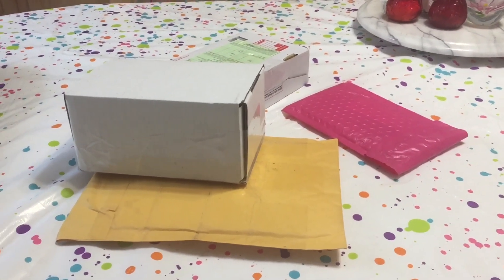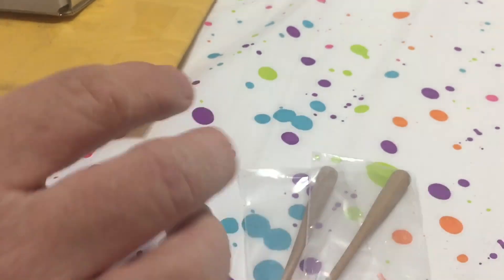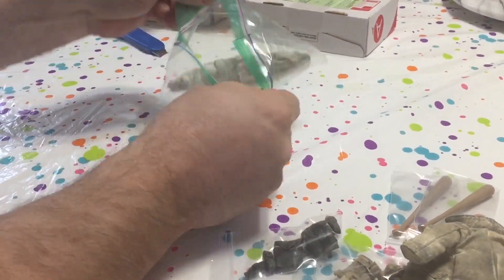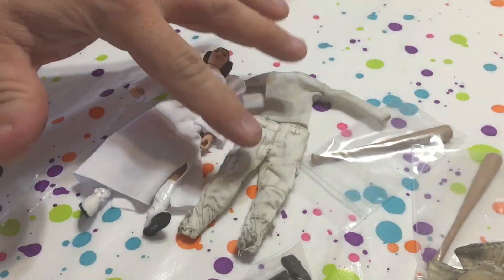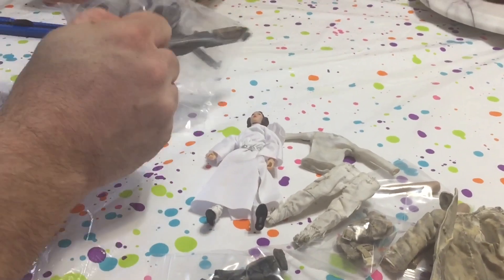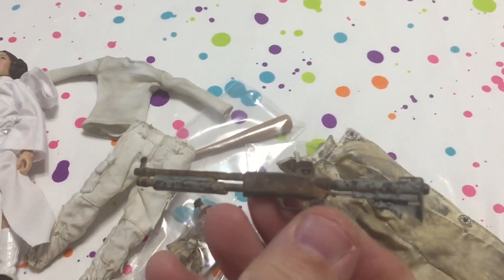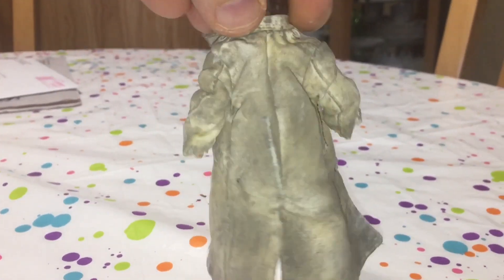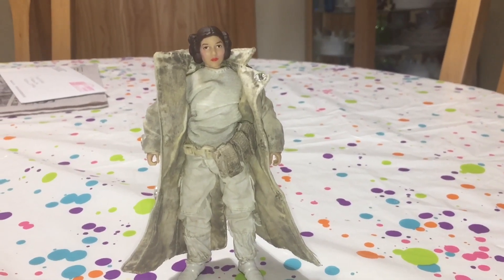Incoming Action Figures! 3/7/19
Action Figures Custom fodder and a War Dog Leia custom.